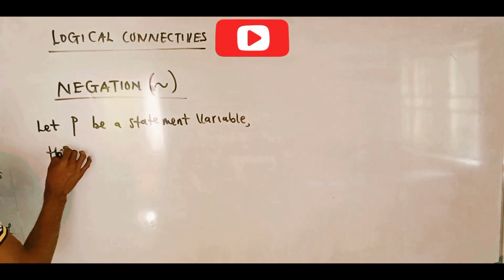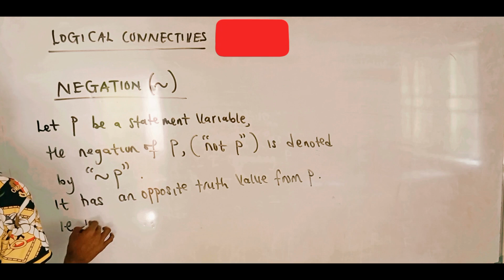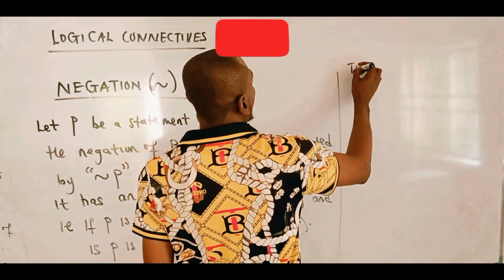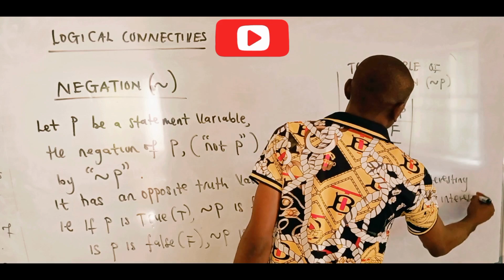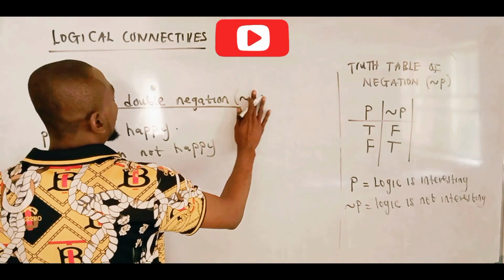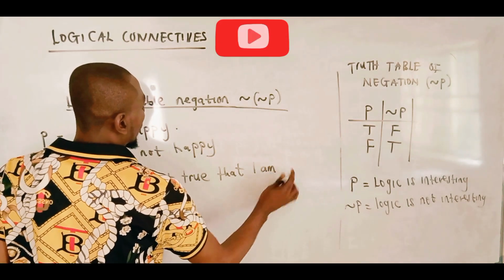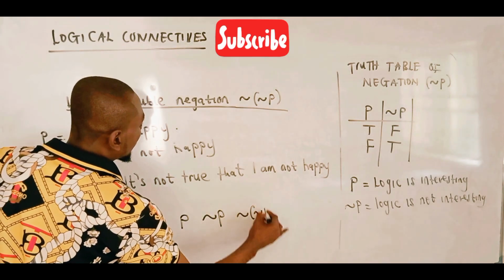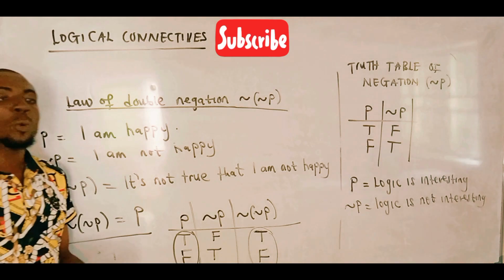MATHEMATICAL LOGIC (EPISODE 6) LOGICAL CONNECTIVES NEGATION(~P)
LOGICAL CONNECTIVES
NEGATION(~P)
TRUTH TABLE OF ~P